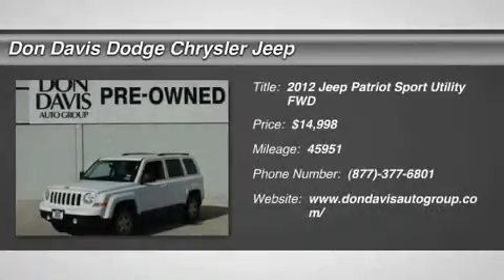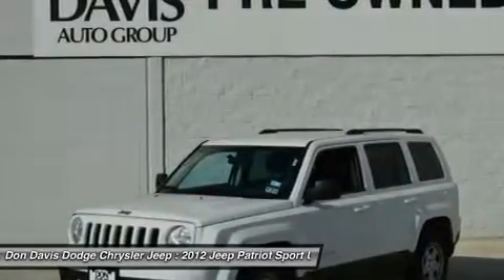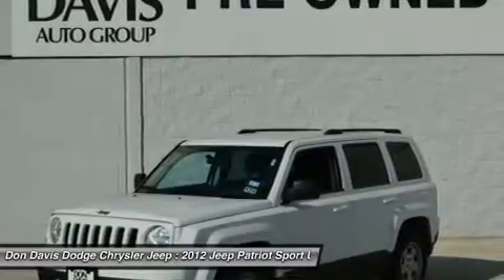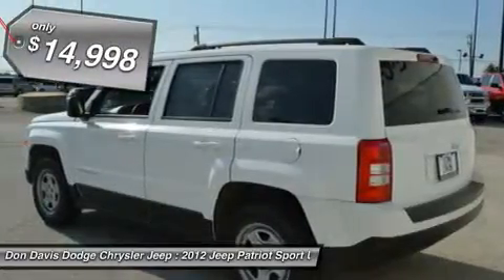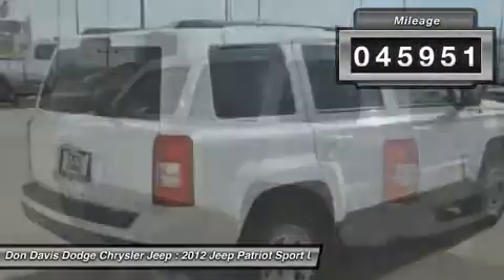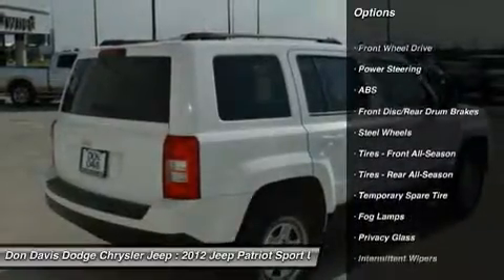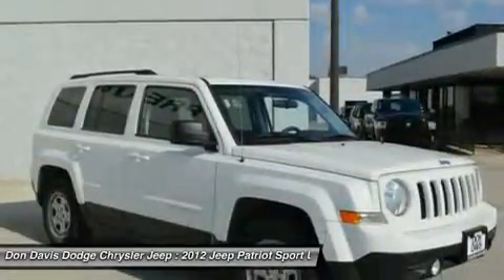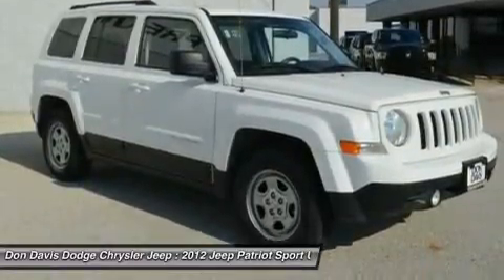2012 JEEP PATRIOT Arlington, TX P15635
2012 JEEP PATRIOT Arlington, TX
Stock# P15635

1901 N. Collins

Factory Certified with better warranty than if you bought this car new. Don Davis also provides you with Free Tire and Etch warranty with every Certified purchase. We have been selling New and Used cars from the same location for over 30 Years. We lead the area in Dodge, Chrysler and Jeep Certified units sold. Come see why Don Davis has so many repeat and referral customers in the Tarrant County area. Our goal is to find you the right car at the right cost and provide you a worry free ownership experience. We are located just North of the new Dallas Cowboys Stadium one block north of I30 at the corner of Collins and Lamar. We are a Five Star Dealer and you will receive great service from both our sales team and service department. This will be the start of a great relationship, thats our commitment to you.